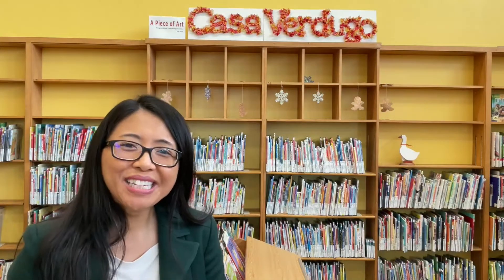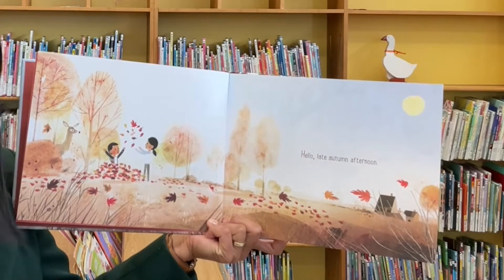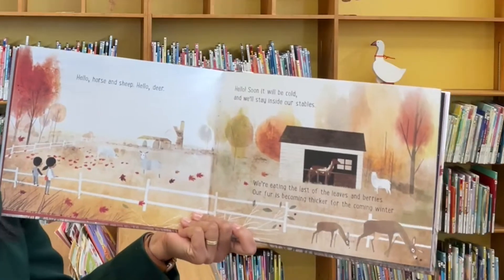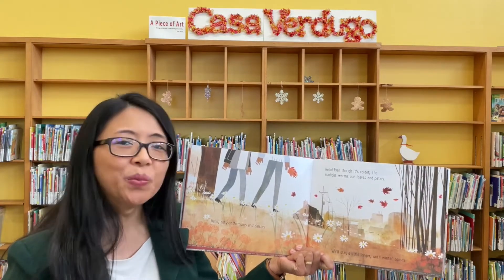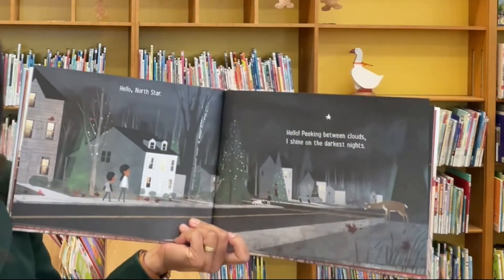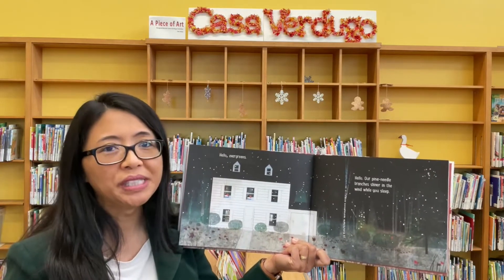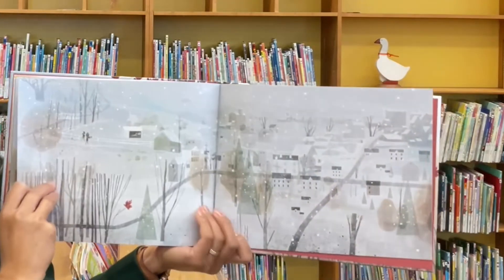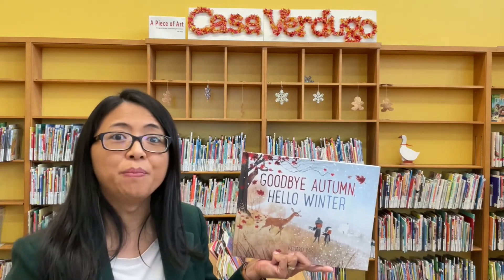Reading with Ms. Vivian - "Goodbye Autumn, Hello Winter" by Kenard Pak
Reading with Ms. Vivian - Children's Librarian at Casa Verdugo Library, Glendale Library Arts & Culture - Glendale, CA. Featuring the book "Goodbye Autumn, Hello Winter" written & illustrated by Kenard Pak. Check it out for free with your Glendale Library card

To find the books in this video check out our catalog
We have now reopened all of our branches for limited in-person services!
We're excited to offer physical collections, study/work spaces, and technology in a manner that is convenient, safe, and in compliance with State and County public health guidelines.

for hours of operation and additional information. We hope to see you soon!
Be The Change Series
Inclusion, Diversity, Equity, Antiracism
To learn more about Glendale Library, Arts & Culture and to visit our virtual library, go